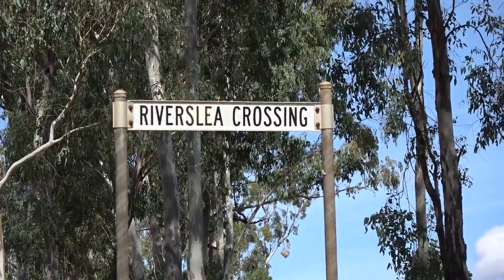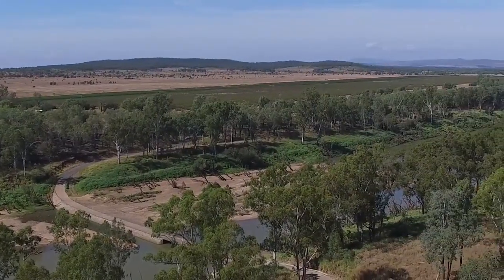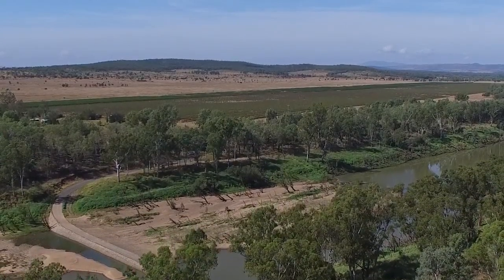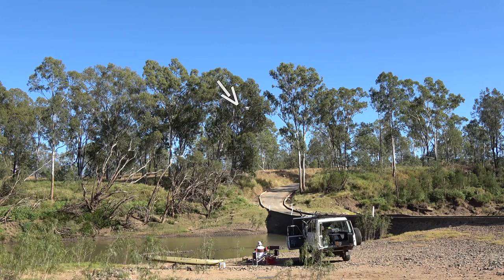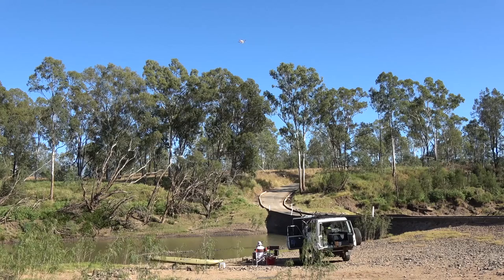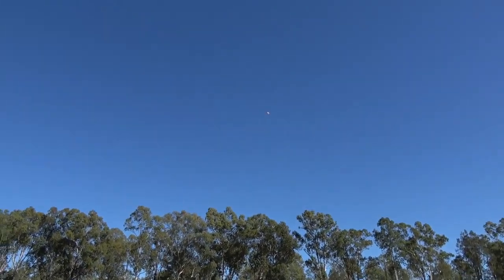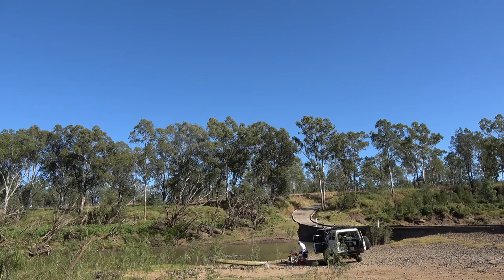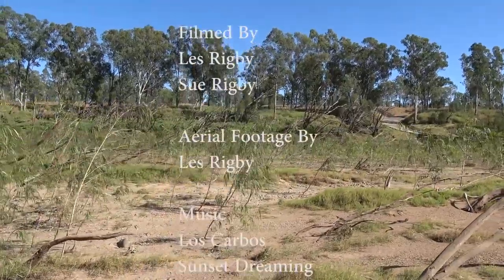Riverslea Crossing near Rookwood Weir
Rigbeesoffgrid  present's an old vidio from 7 years ago. The vidio shows what Riverslea Crossing looked like before the Weir was built with drone footage of the depth of water that occurs there in time of flood